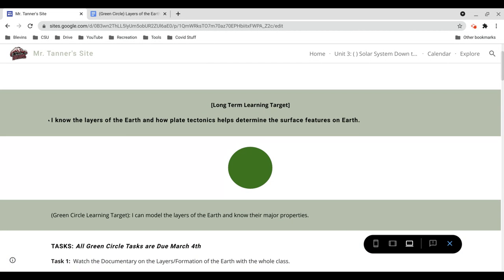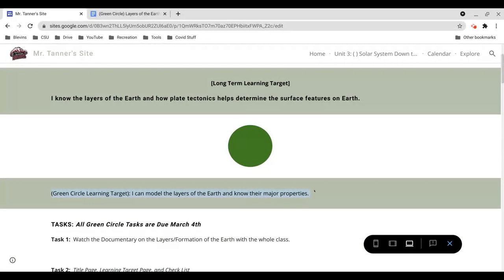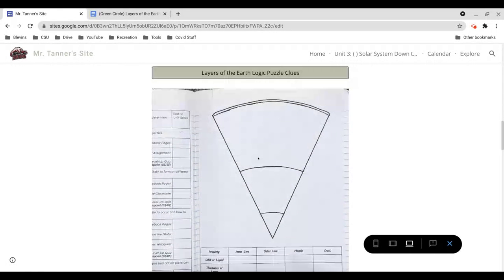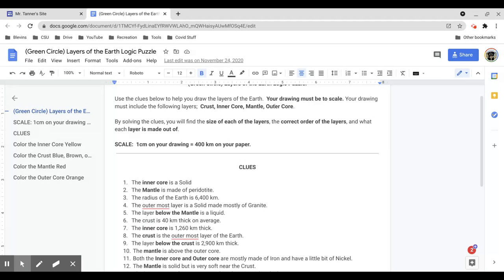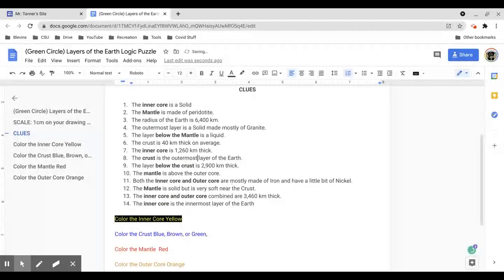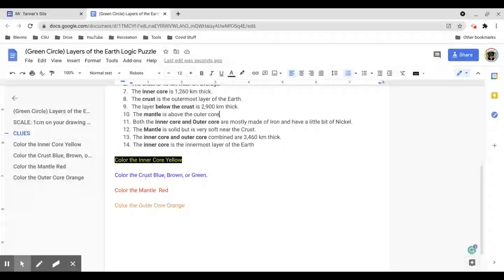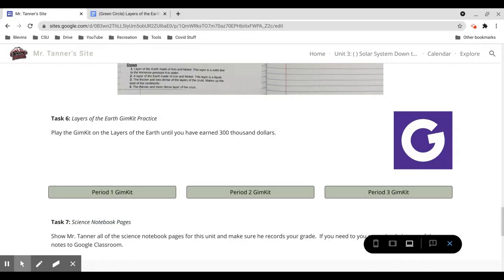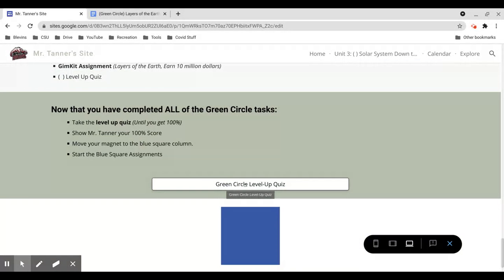Unit 4: (Green Circle) Video Walk Through